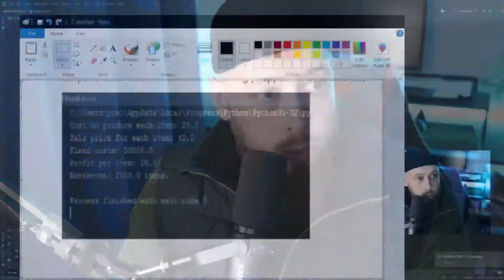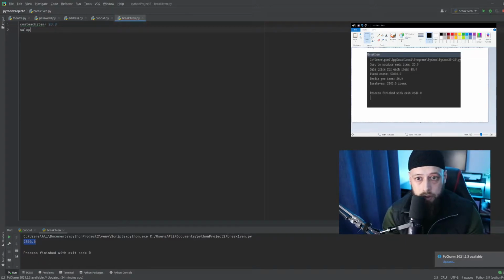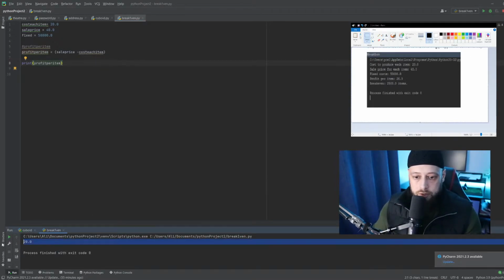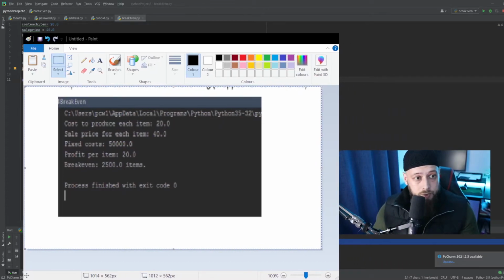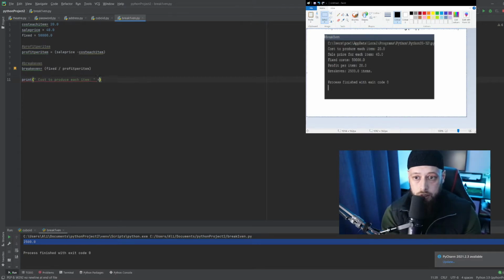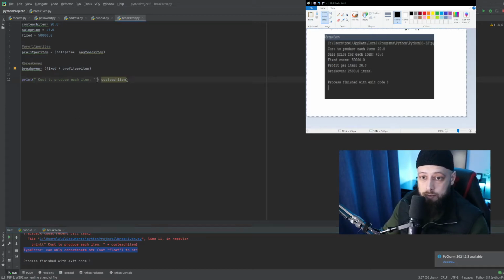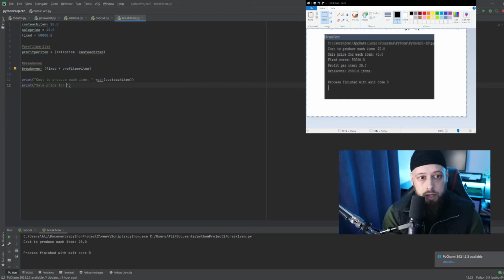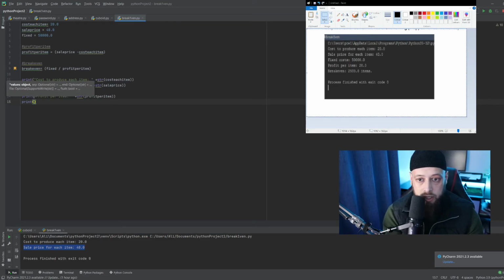Break even formula| CS university week 1 | Python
I'm a 1st year computer science student, and this is a first in a series of videos where I share the exercise tutorials from my Software development module.

In today's video, we approach a simple problem, we are creating a program that will output an answer to how much single items does this business have to sell, in order to "break even". The needed information is provided with the tutorial and what's on us now is to write the code for our program!

This is ideal for any beginner in python who wants to study more and also get familiar with what type of tutorials Computer science students practice with!